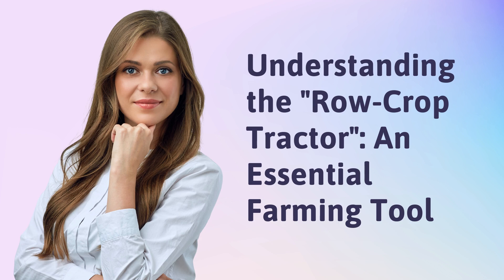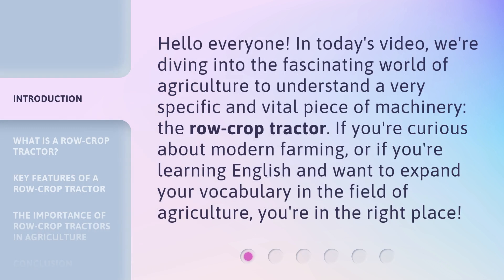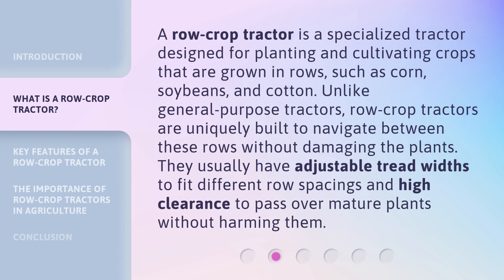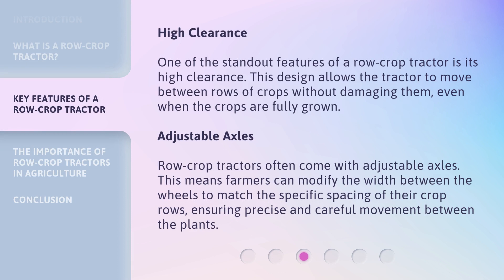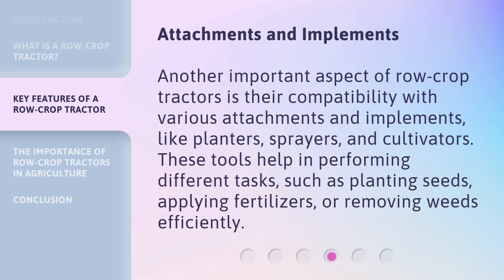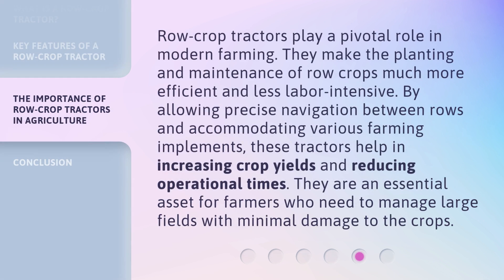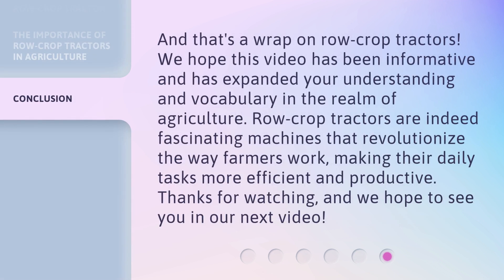Understanding the "Row-Crop Tractor": An Essential Farming Tool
00:00 • Introduction - Understanding the "Row-Crop Tractor": An Essential Farming Tool
00:32 • What is a Row-Crop Tractor?
01:03 • Key Features of a Row-Crop Tractor
02:00 • The Importance of Row-Crop Tractors in Agriculture